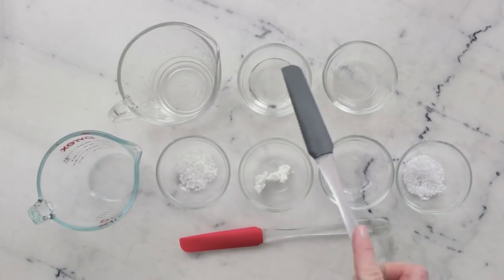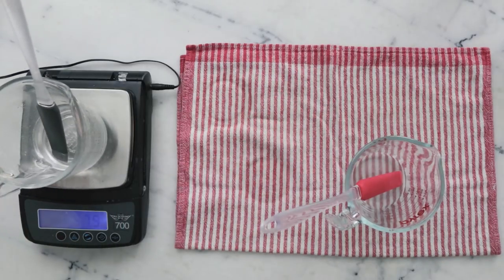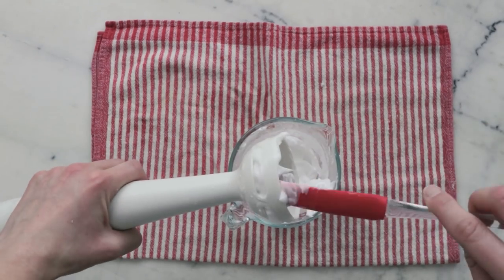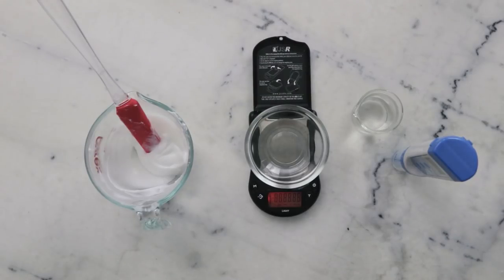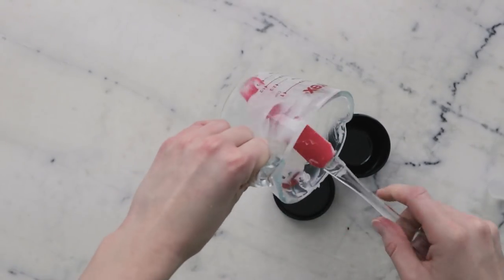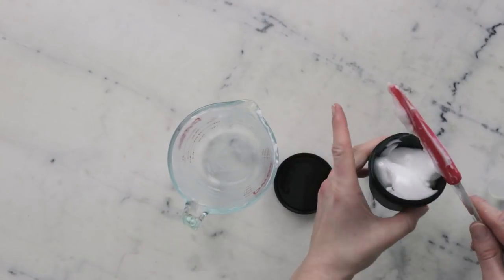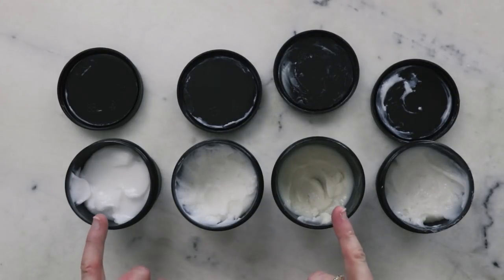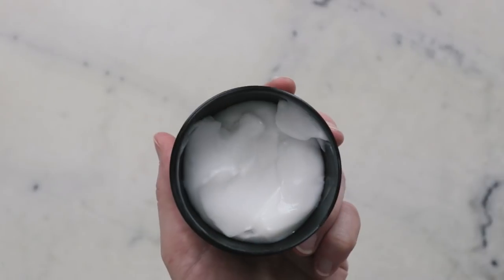How to Make DIY Moisturizing Repair Cream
For the full written instructions, the glyceryl stearate SE version of the formula, information on substitutions, scaling, shelf life, and links to all the ingredients and equipment I used,

FORMULA
43.5g | 43.5% distilled water
30g | 30% vegetable glycerin
5g | 5% propanediol 1,3

4g | 4% Polawax
4g | 4% shea butter (refined)
3g | 3% dimethicone 350
5g | 5% cetearyl alcohol

4g | 4% niacinamide
1.5g | 1.5% Optiphen Plus

My book!